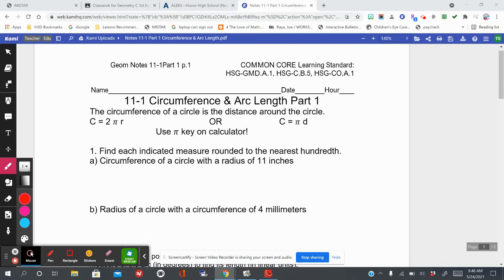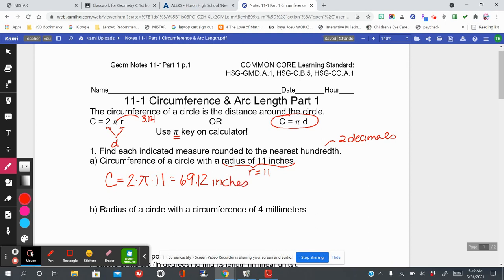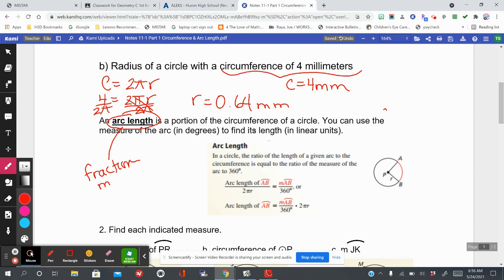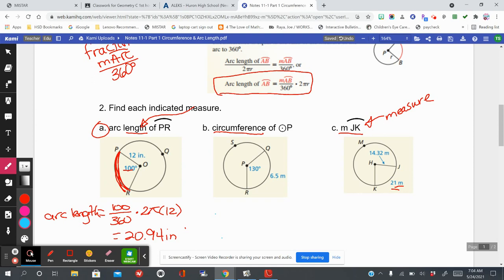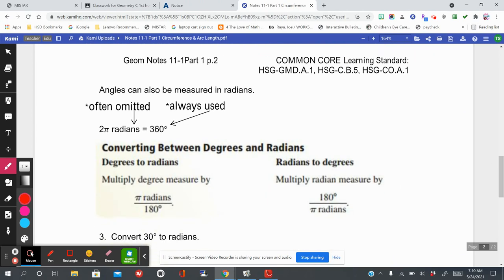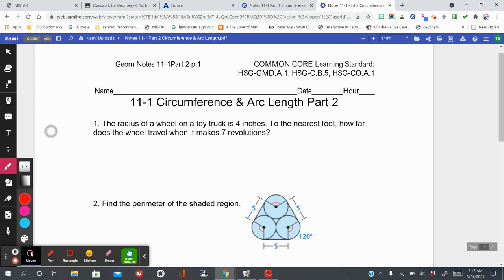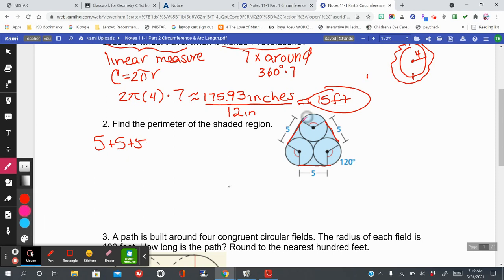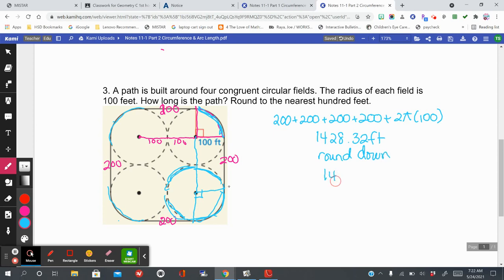Geometry 11.1 Notes (part 1 and 2)